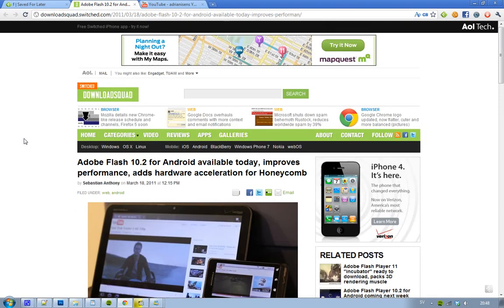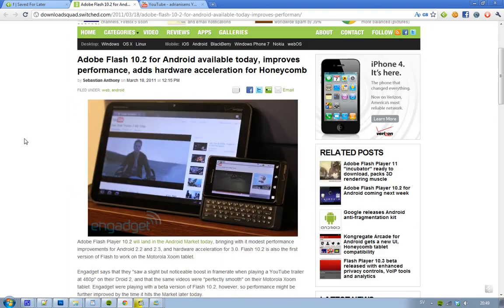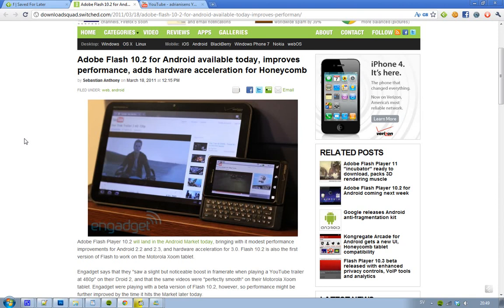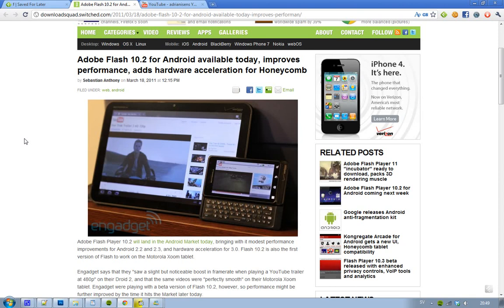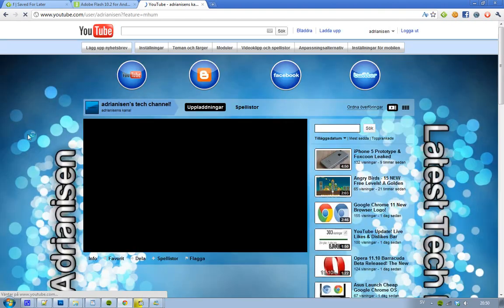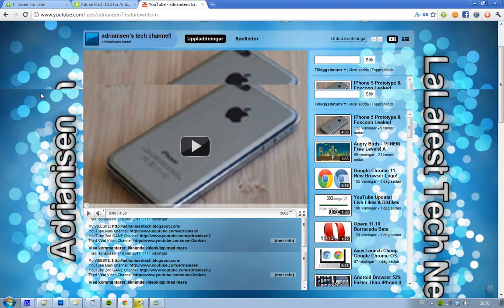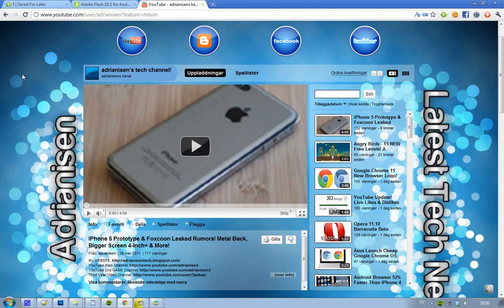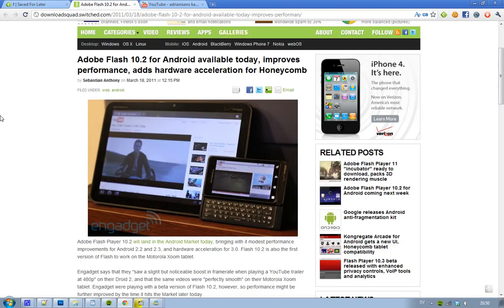Adobe Launch Flash 10.2 For Android Devices! Finally Motorola Xoom Honeycomb 3.0 Tablet Get Flash!